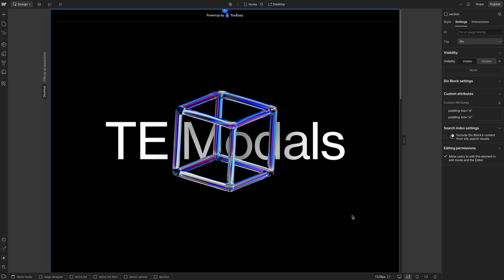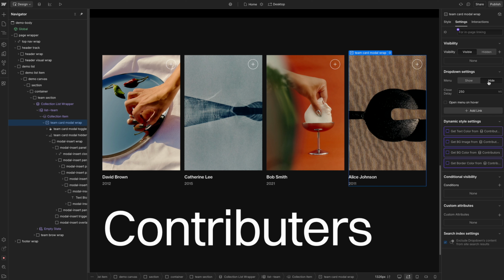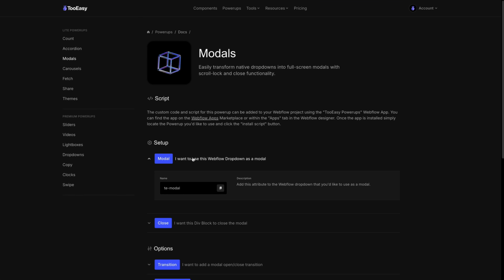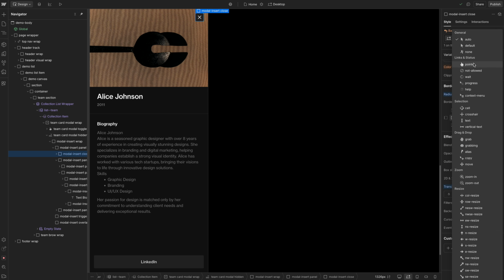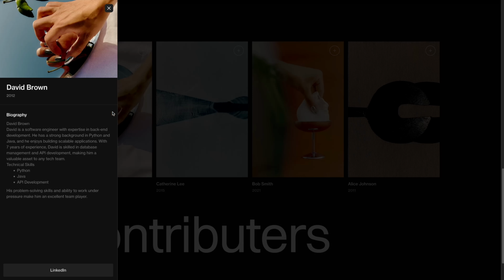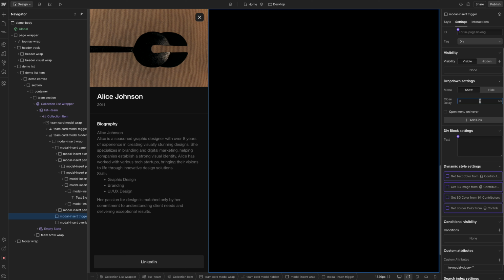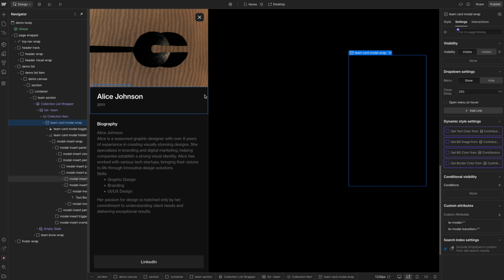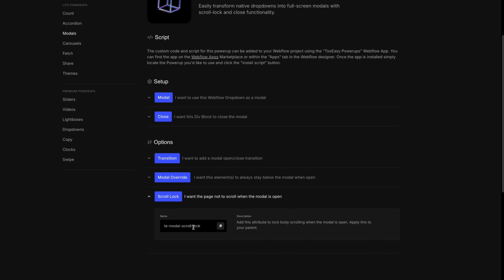Simple Modals in Webflow | Powerups Tutorial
In this tutorial you'll learn how to transform native Webflow dropdowns into interactive modals with scroll-lock and close functionality.

Download and install the TooEasy Powerups Webflow App to start using this free powerup on your next Webflow project.